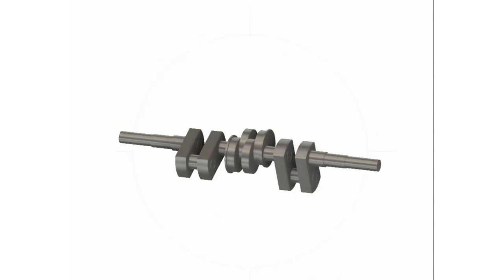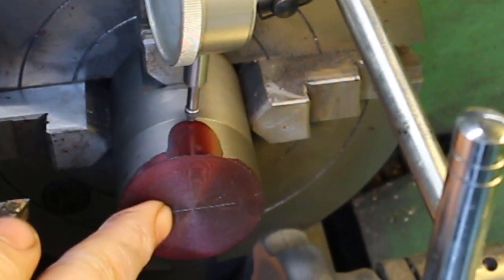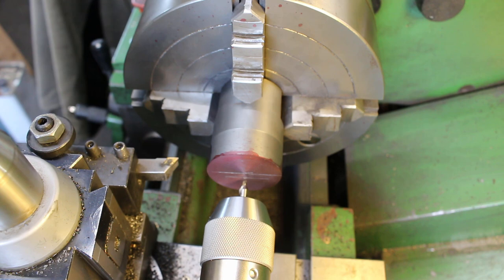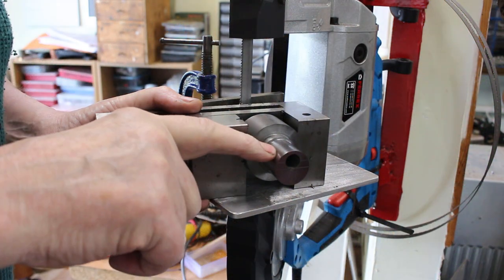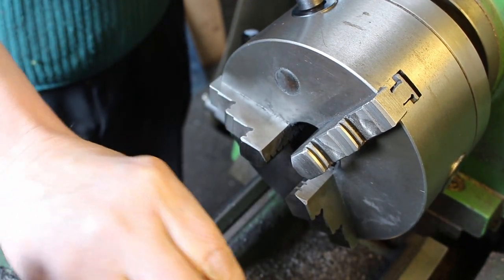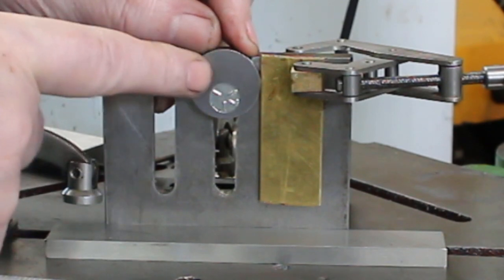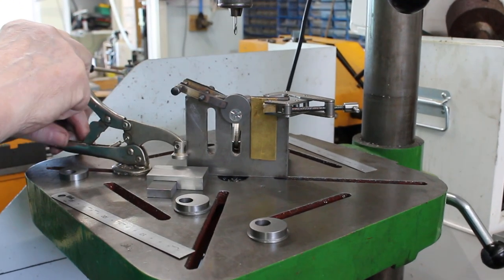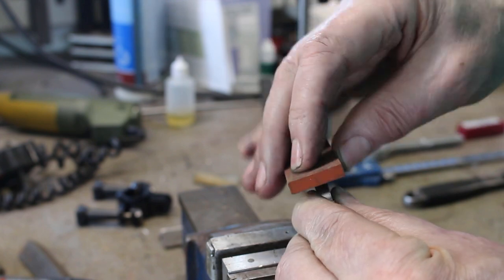Lion - 5" gauge Vintage Locomotive Steam Engine Build pt.36 - Crankshaft Eccentrics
In this video I continue with my LION locomotive build and make the crankshaft Eccentics for operating the valve gear.